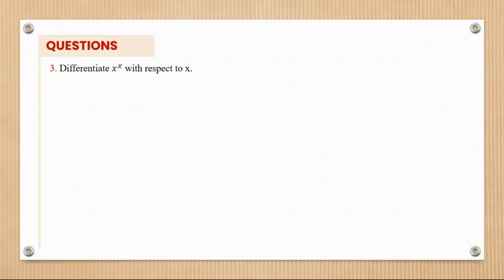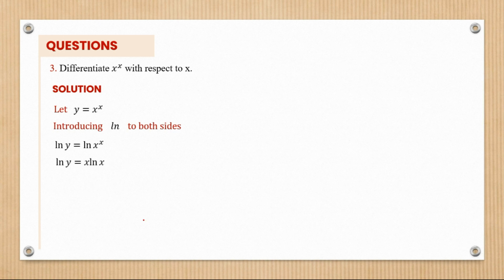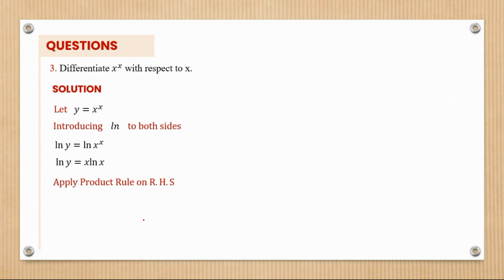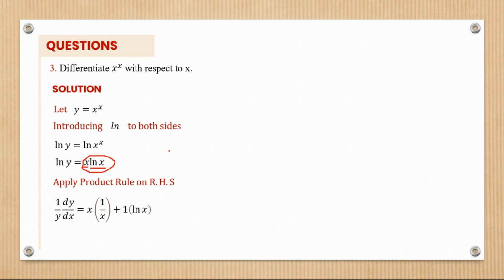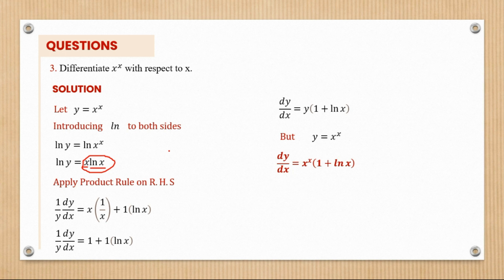Differentiate 𝑥^𝑥 from first principles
In this video, we shall learn how to find the derivative of 𝑥^𝑥 with respect to x. I take you through an introduction to the topic of differentiation or derivatives.  Its easy. Watch and learm.